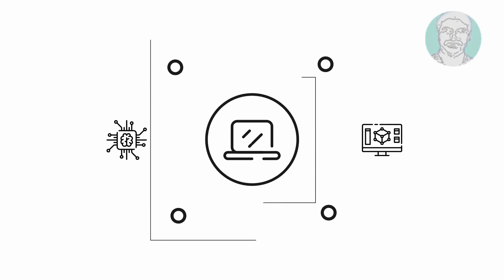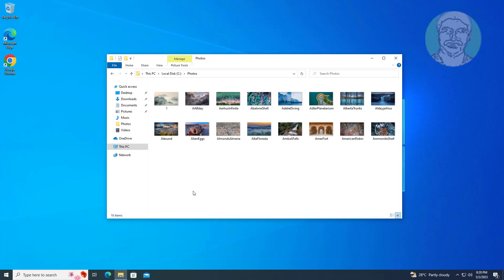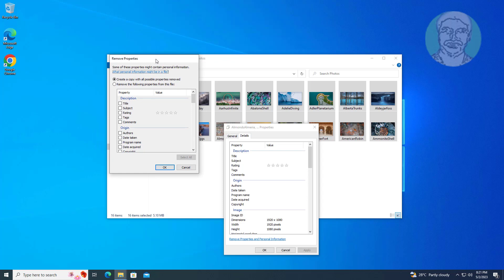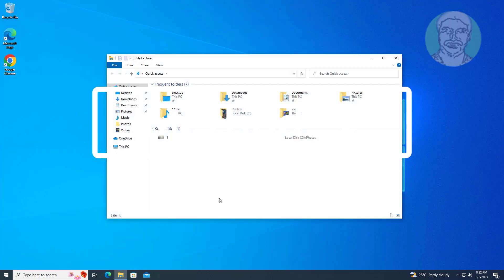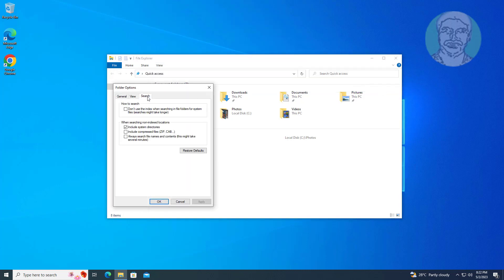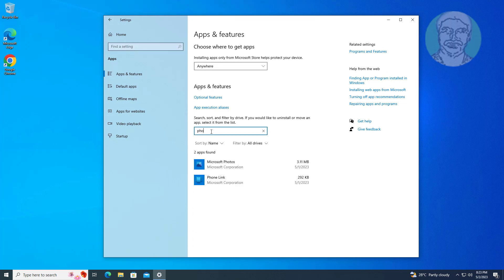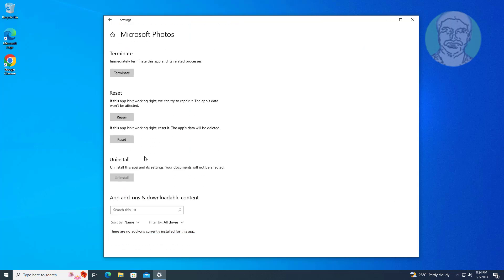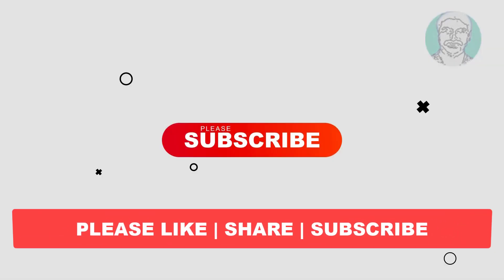Fix Microsoft Photos App Next and Previous Pictures Not Showing In Windows 10/11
This Tutorial Helps to Fix Microsoft Photos App Next and Previous Pictures Not Showing In Windows 10/11

00:00 Intro
00:12 Method 1 - Change Image Properties
00:59 Method 2 - Change View Options
01:31 Method 3 - Reset & Repair
02:14 Closing